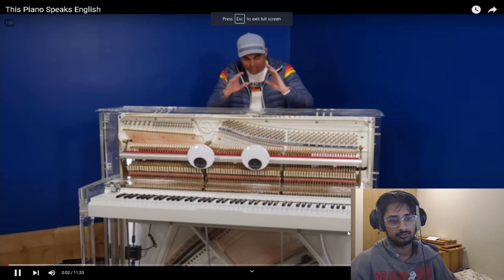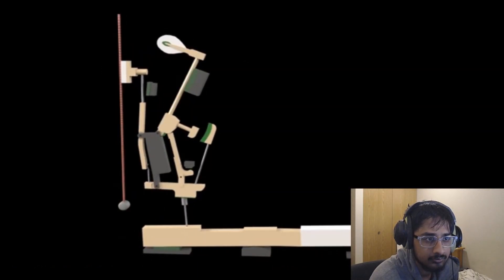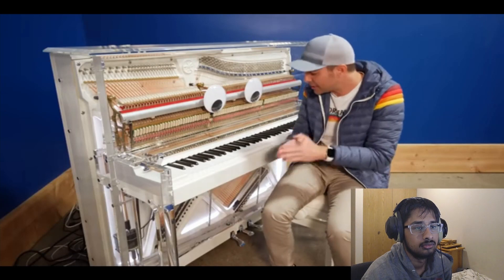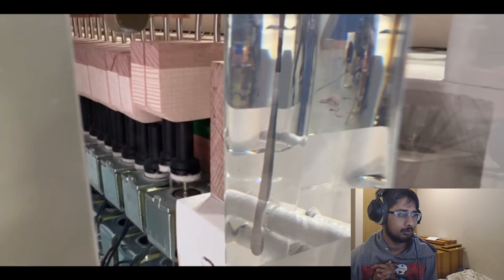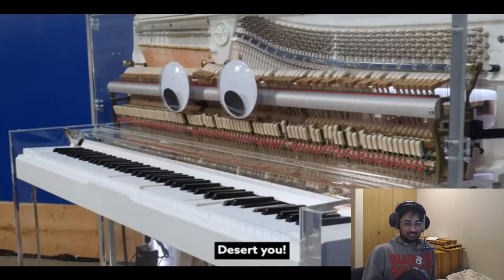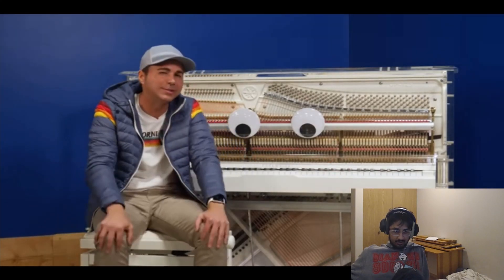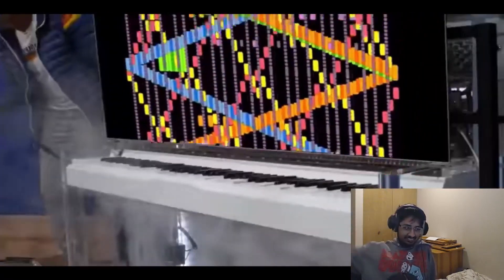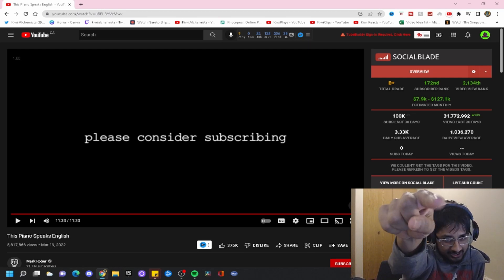Reacting To Mark Rober This Piano Speaks English